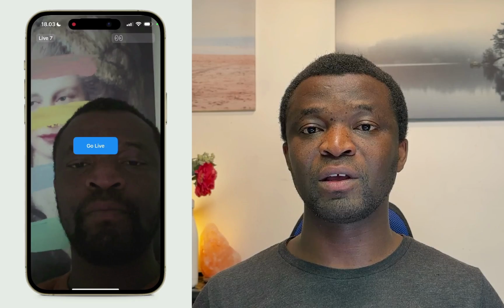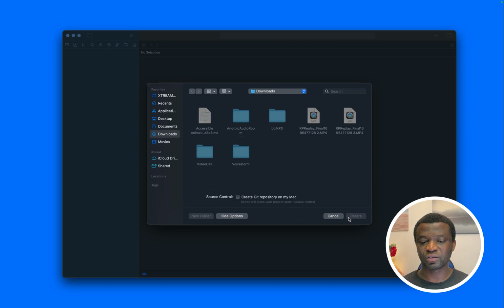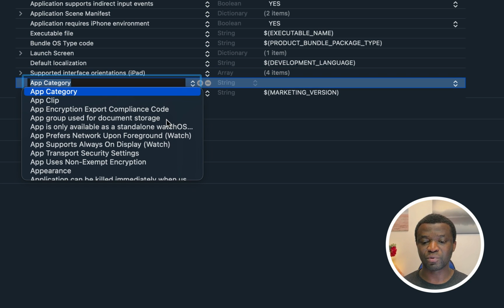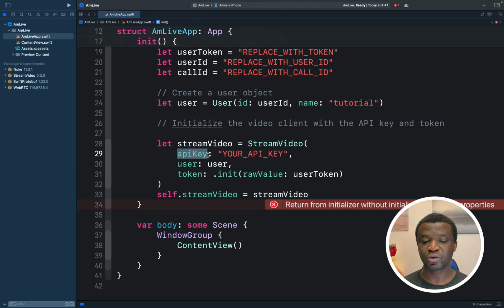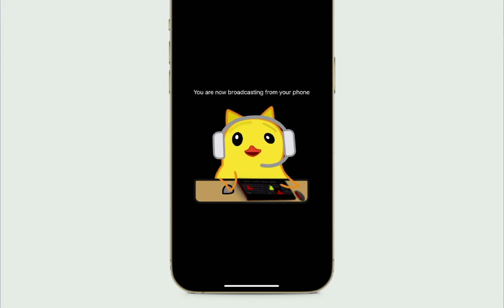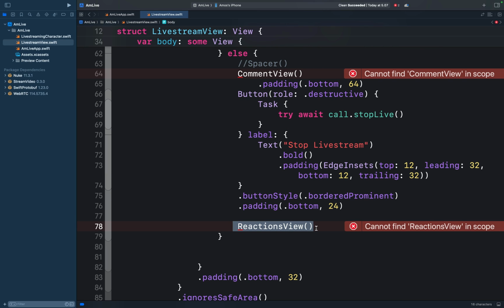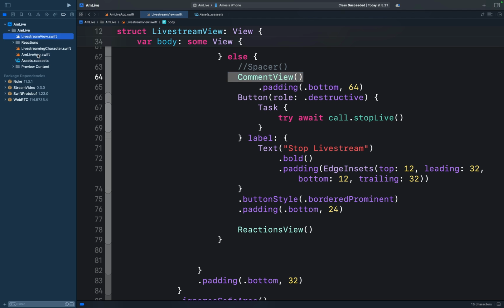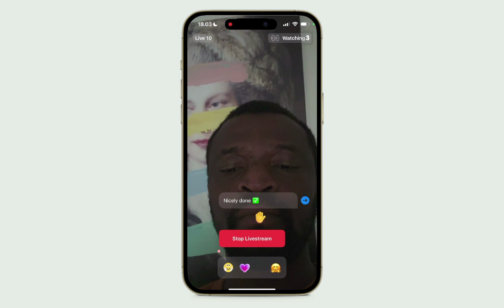Build a Twitch-Like Live Streaming App With SwiftUI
Let's build a simplified and enterprise-grade iOS live streaming app similar to Twitch or Facebook Live with fancy emoji reactions using SwiftUI and the iOS Video SDK of Stream.

Timestamps
00:00 Introduction
00:40 Final project on GitHub
00:56 Key features
01:21 Chapters
02:10 Create a new SwiftUI app
02:34 Install the SwiftUI Video SDK
04:49 Set up the Video SDK
08:45 How to render a live video
11:28 Using OBS Studio with the SwiftUI Video SDK
13:52 What next?